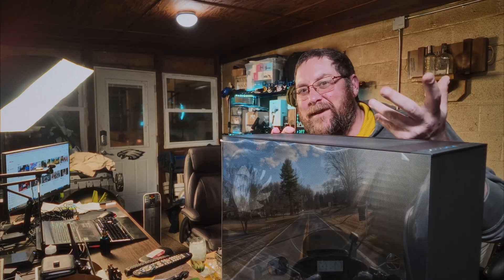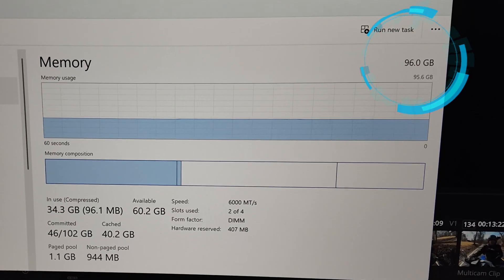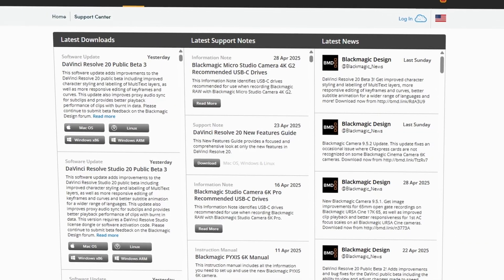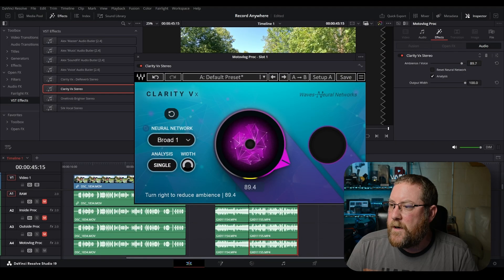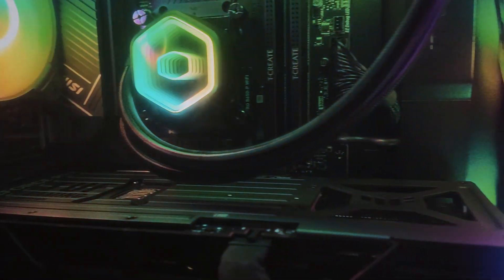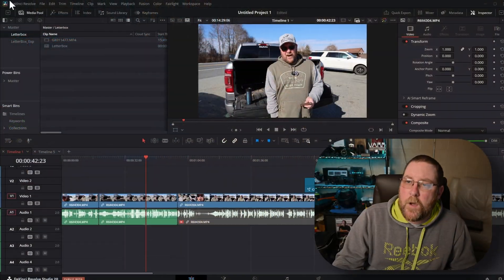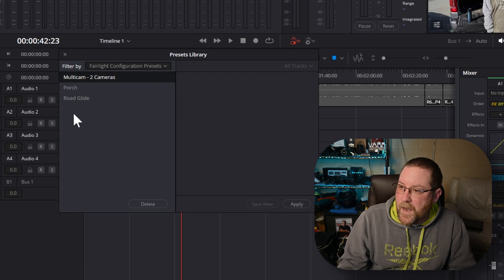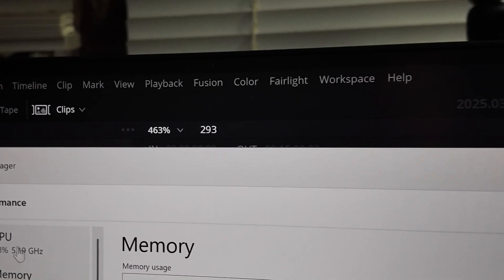The BEST way to move Davinci Resolve to a new computer!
I recently made a HUGE upgrade to my editing workflow by replacing my aging MSI Raider laptop with a new PowerSpec G752 - and had to move Davinci Resolve from the laptop to the new desktop.  It wasn't without it's issues, but I took plenty of notes so I could share the steps I went through with YOU.  After watching this video, you'll be able to avoid the pitfalls and problems I encountered and get back up and running with your editing workflow!

Samsung T7 2TB
Sandisk Extreme Pro 1TB

chapters
00:00 Intro
01:05 Pre-Prep
02:56 Preparing to move
07:21 Setting up Davinci Resolve on the new computer